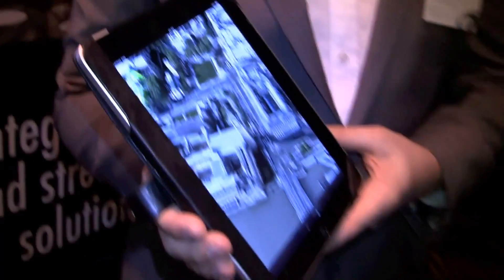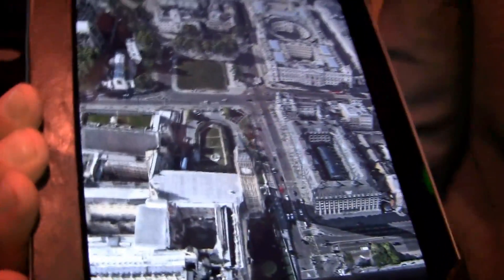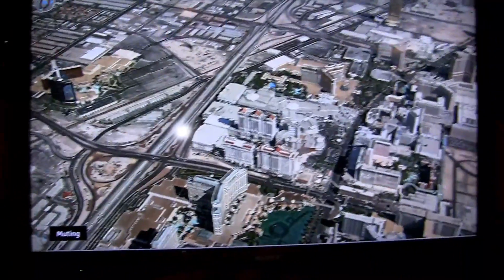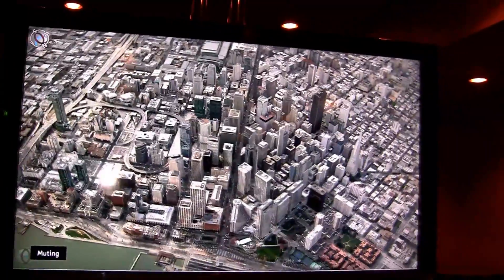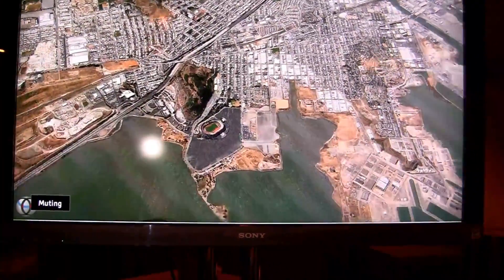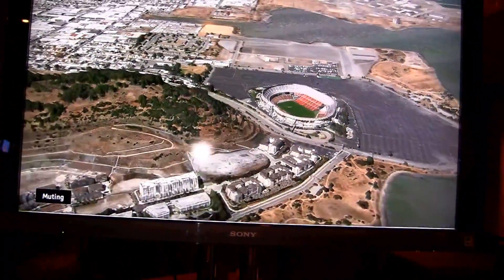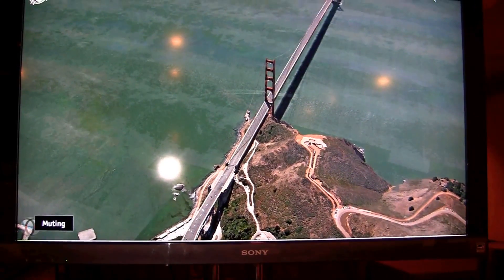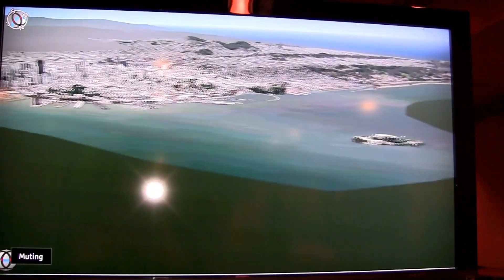iOS 6 Maps - C3 Maps - Realistic 3D City Models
iOS 6 maps 3d demo C3 Technologies provides photo-realistic 3D city visualization solutions for the search, navigation and geographic information systems industries. The flagship product Realistic 3D City Models provides large web map publishers, as well as innovative location-based services companies precise 3D maps as a platform for new social and commercial applications.